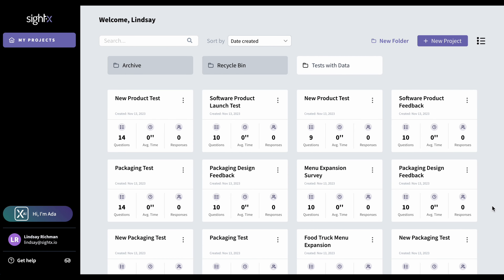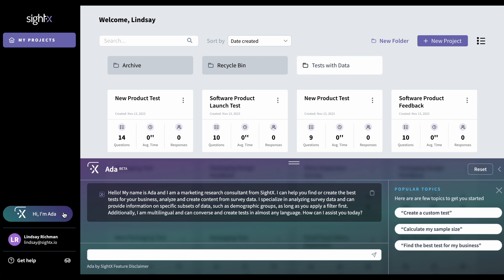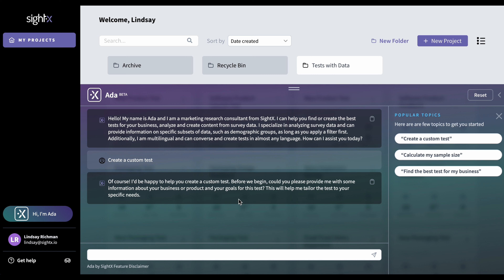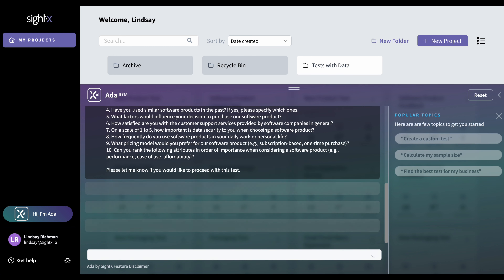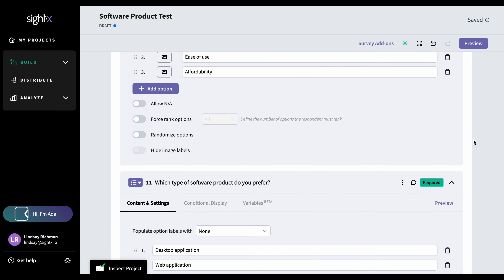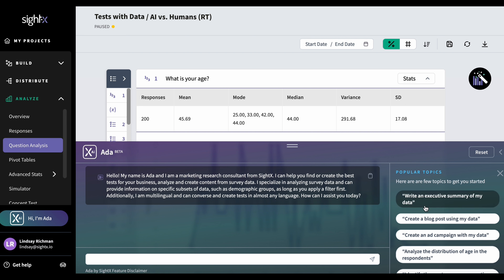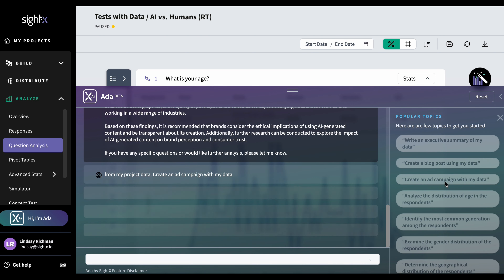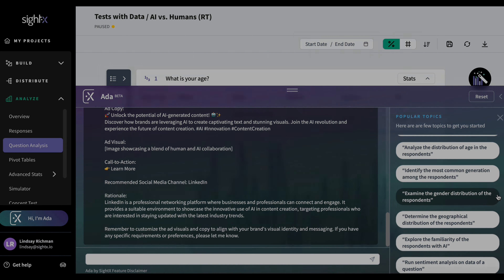Feature Walkthrough: Ada Generative AI Consultant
This video provides a walkthrough of Ada's capabilities.